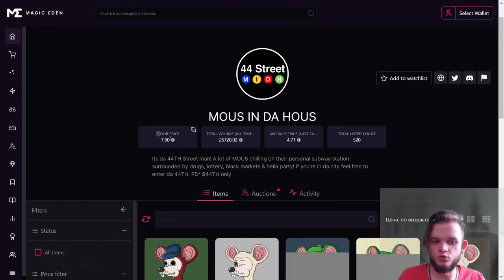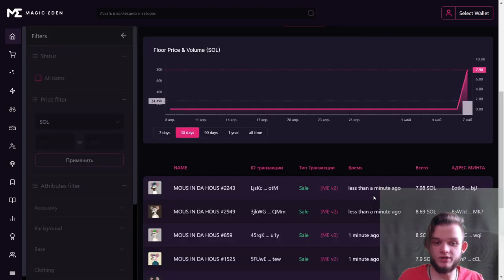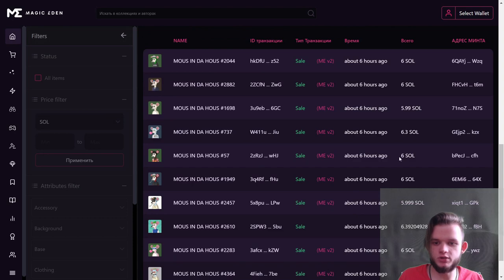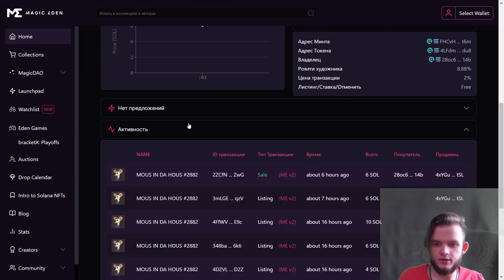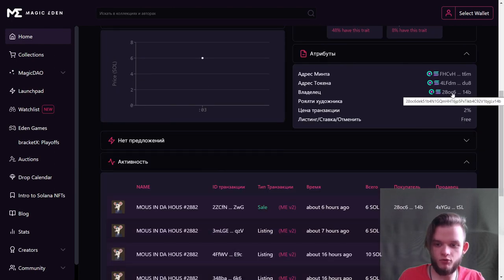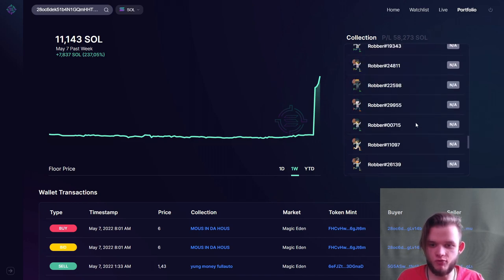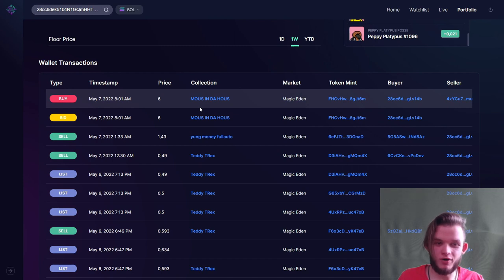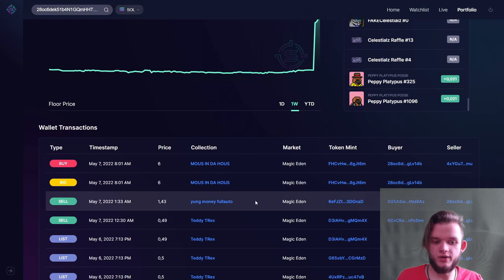Huge profits on solana for any bank at any time!!! HOW?!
Im pretty sure that really a lot of people are using this feature, all i have to find is a last piece to make it all work together and i did it!